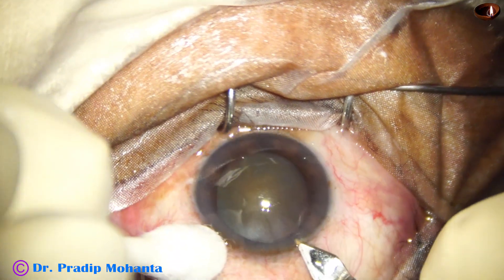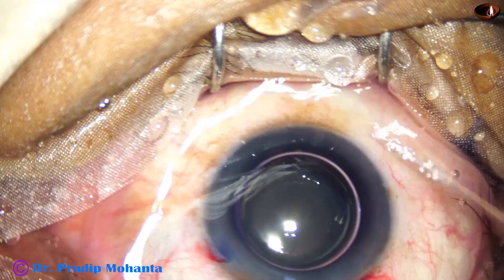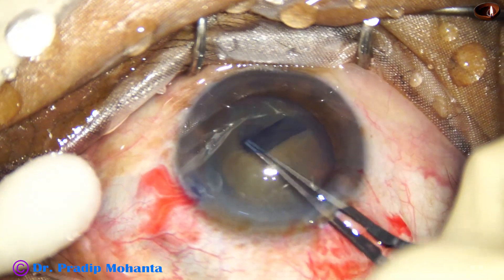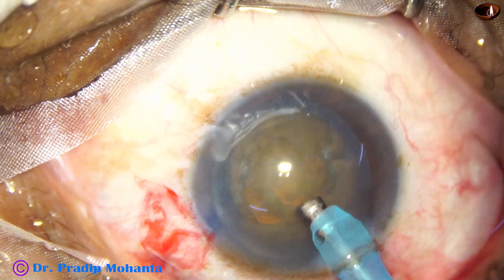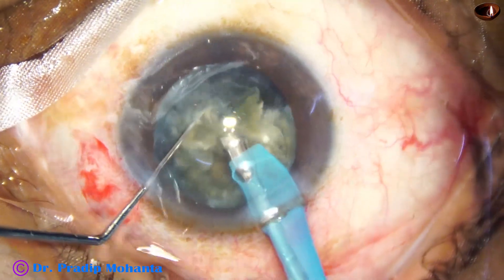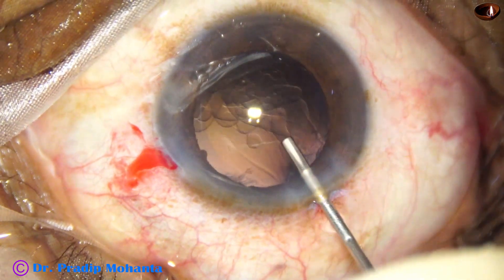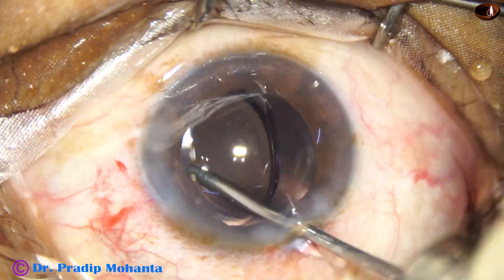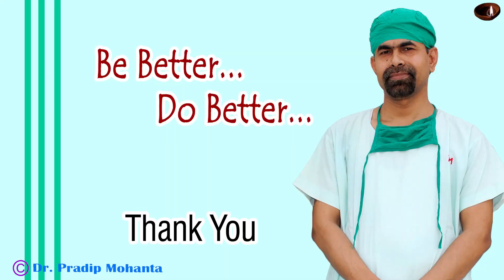A totally unedited hard cataract Phaco by the SUBMARINE CHOP Technique: Pradip Mohanta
(Short-Term paid training – on request)
 Yours sincerely,
Pradip Mohanta,